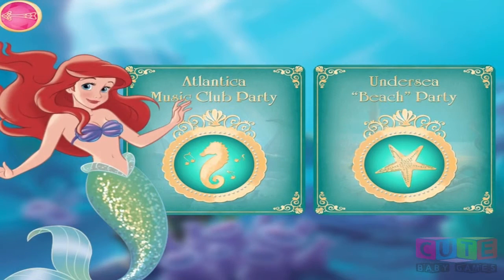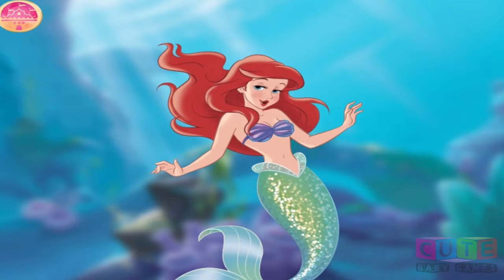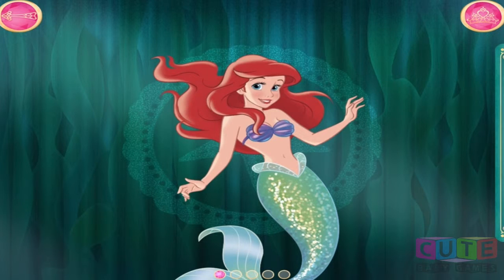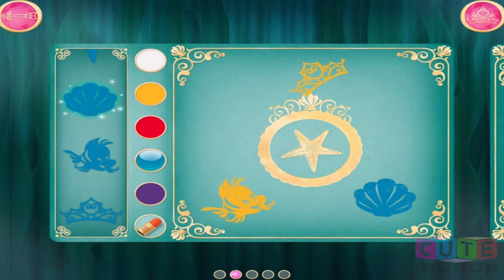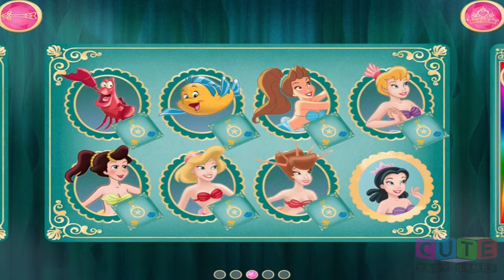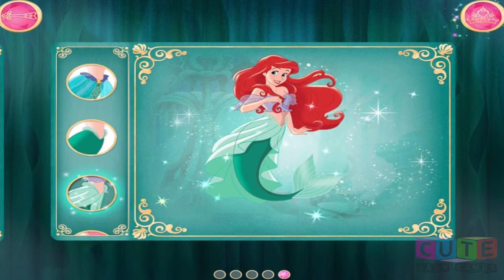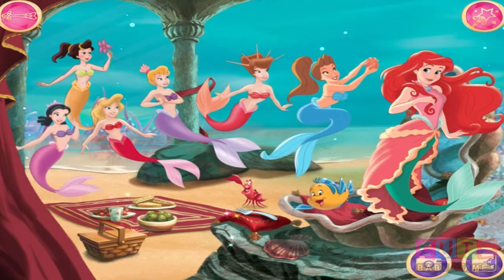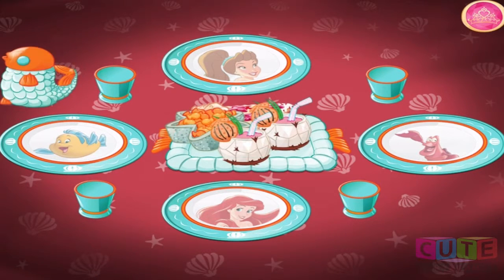ღ Disney Princess Royal Celebrations (Ariel)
Now you can join Cinderella, Queen Elsa, and your favorite Disney Princesses as you help them plan, decorate, invite guests. Celebrate with Queen Elsa, and Disney Princesses Ariel, Belle, Rapunzel, Merida, and Jasmine as they throw fun parties for their friends.